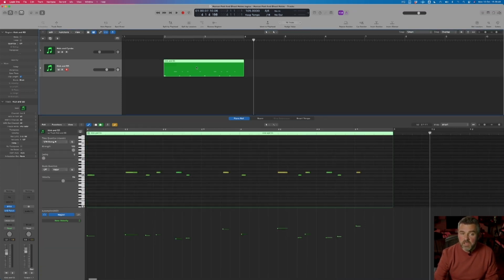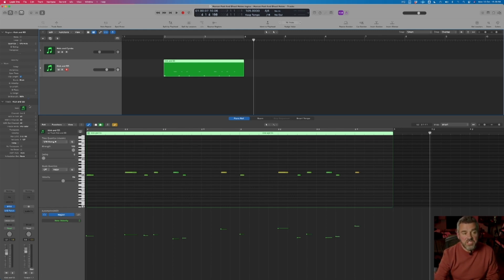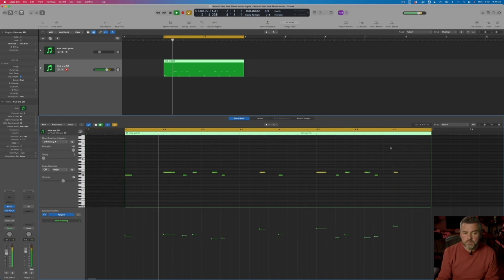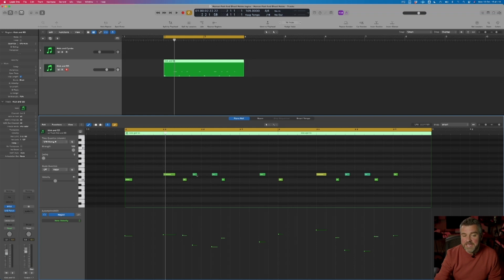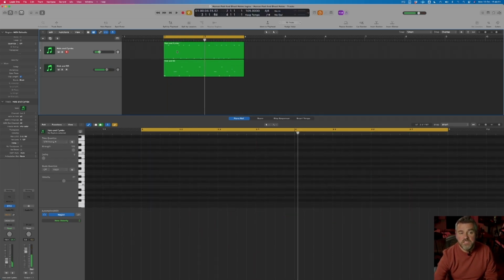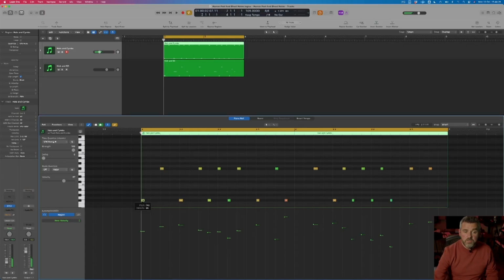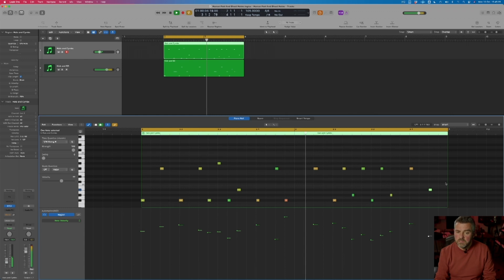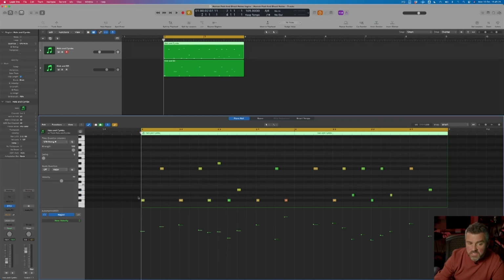🎸 Jono Buchanan Home Recording Lesson - Human Feel & Ghost Notes - Demonstration - TrueFire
🎸 DOWNLOAD Jono Buchanan's Home Recording lessons with tab, jam tracks, & more

Save BIG for a Limited Time Only.
Get the total Science of Sound learning experience with Jono Buchanan!